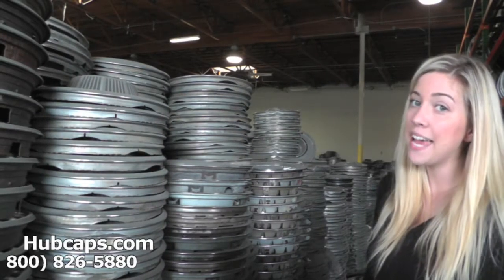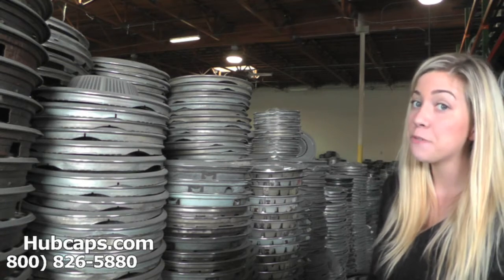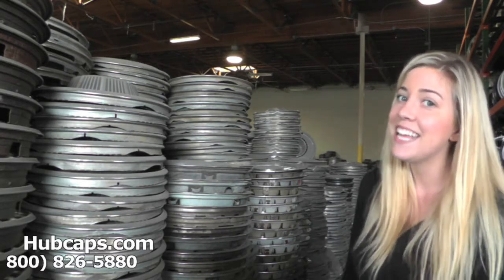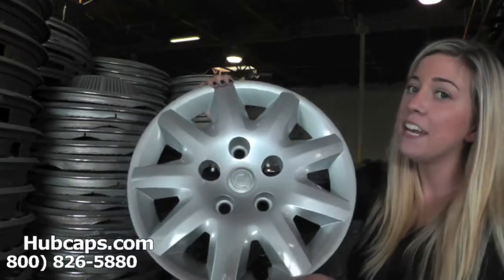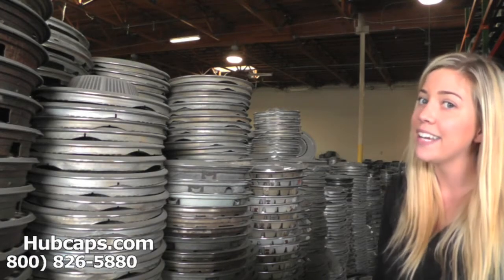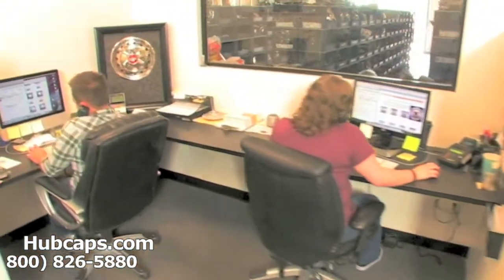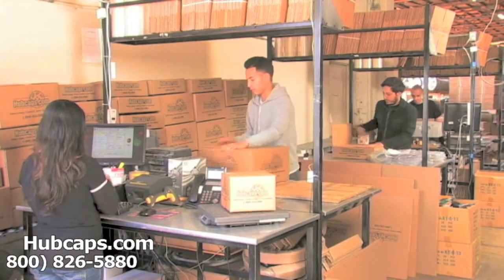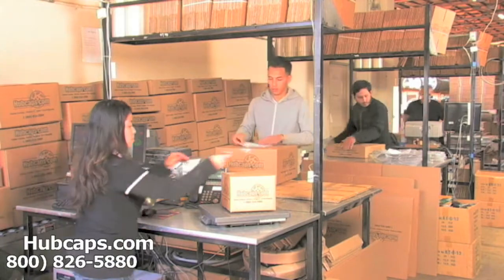Automotive Videos: Chrysler Town & Country Hub Caps, Center Caps & Wheel Covers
Showcasing our Chrysler Town & Country Hubcaps, Center Caps & Wheel Covers in this Hubcaps.com video.

Thank you so much for your interest in this video and about our company! Our goal with this video is to show off the kind of quality that we offer with our Chrysler Town and Country wheelcovers. With any other online company, you would have to worry about getting value for your money but with us you are completely covered!

In addition, our restoration department takes our used Chrysler hub caps and makes them look like they just rolled off the factory lines. They give them all the care and work that they need to look brand new for all of our customers.

If this sounds like an experience you would be interested in, you can buy your Chrysler Town & Country hubcap online or by calling our Toll Free number !

Hubcaps.com